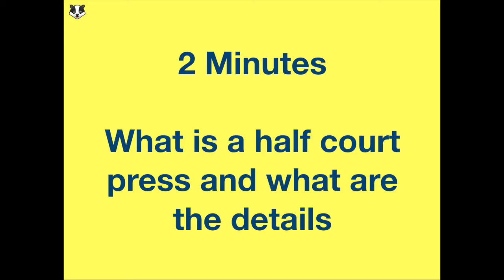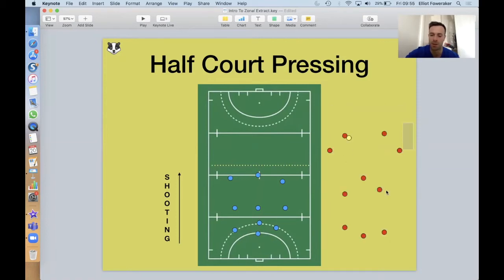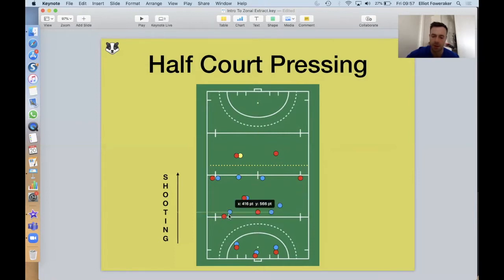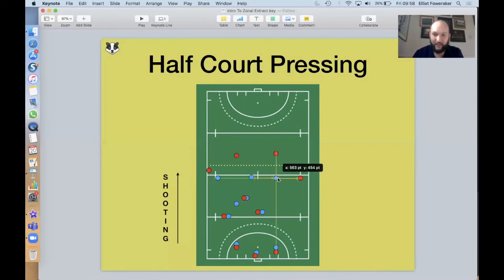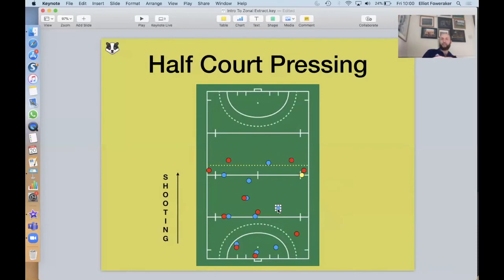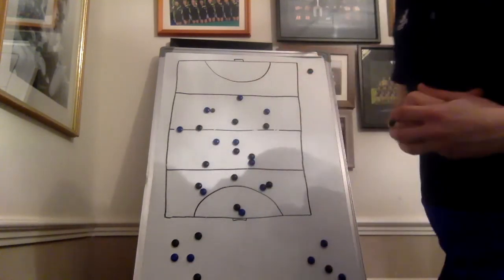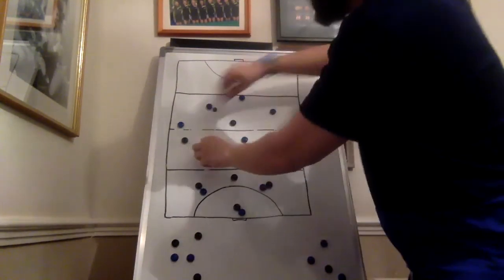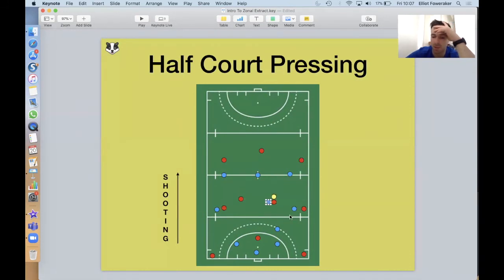Will et Ell Half Court Pressing